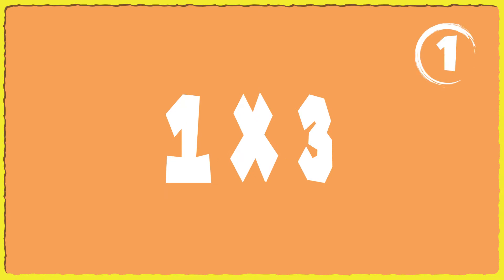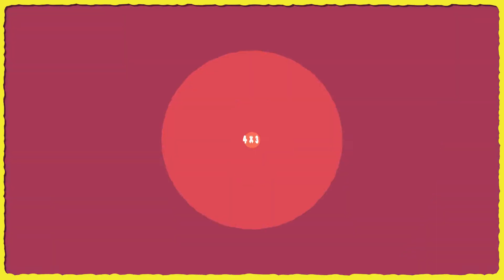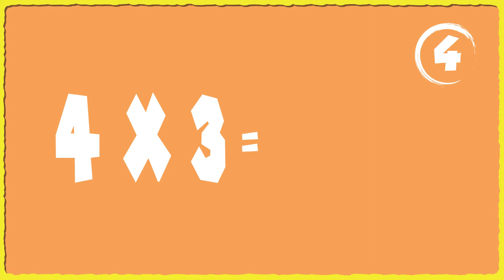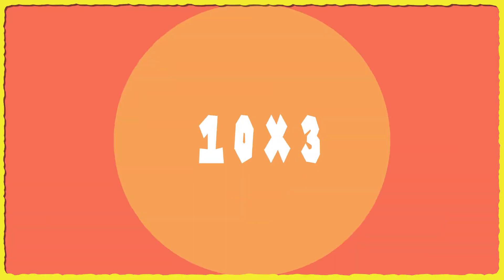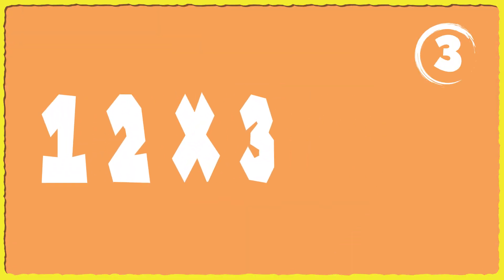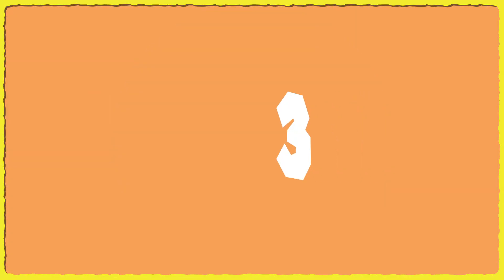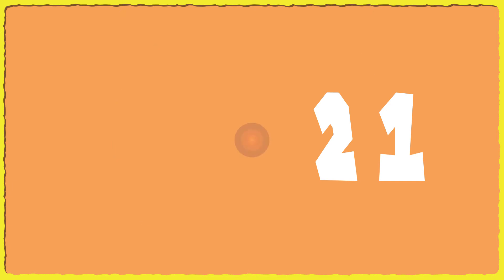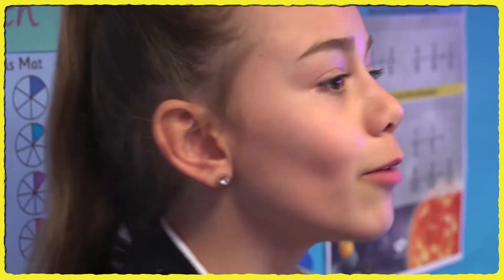Multiply 3! - 3 Times Table fun song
We now have wonderful fun courses for you to bring into your classroom built around this song! With lots of variations, games and surprises! Here's the link ⬇️

To check out our free Times Table Tuesday playlist that we uploaded during the lockdowns of 2020/21 fo